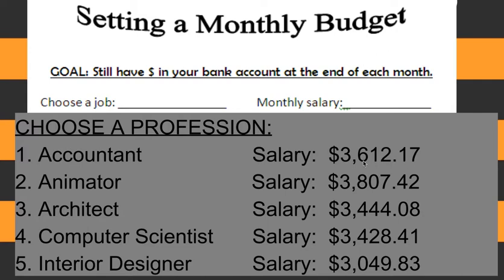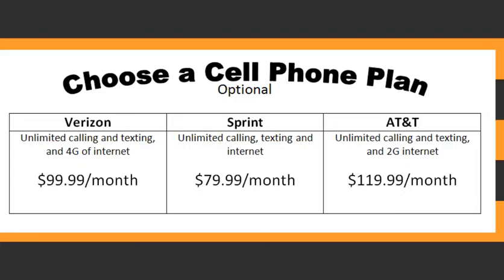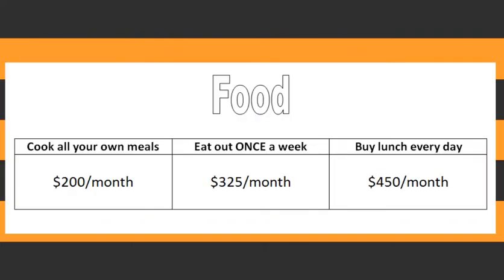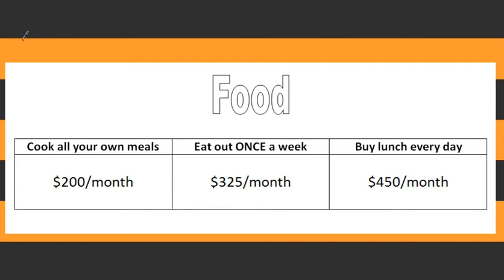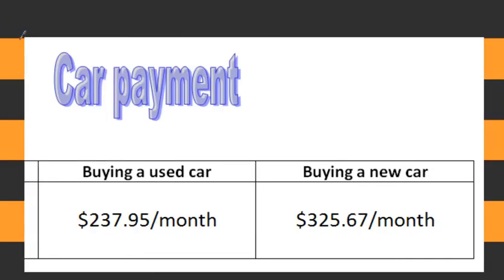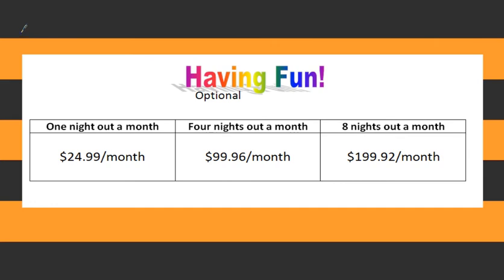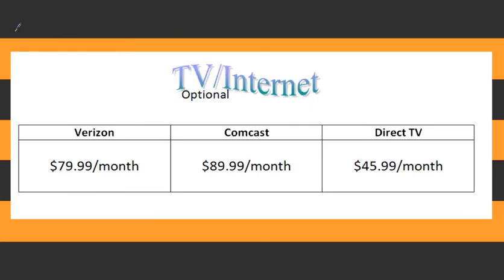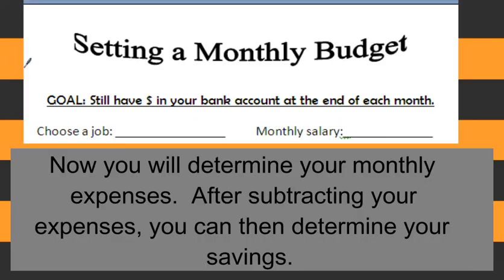16/17 M6 3-2: Setting a Monthly Budget Activity